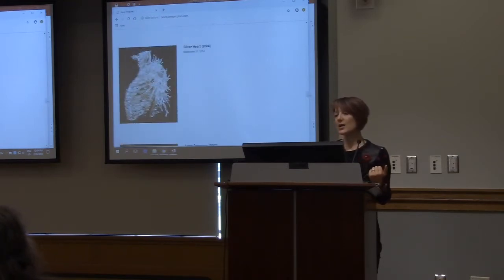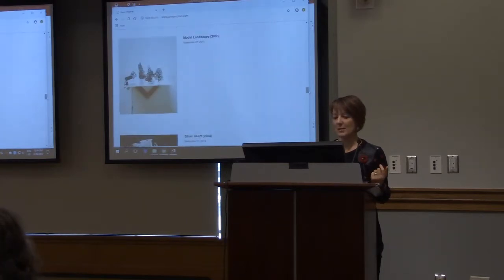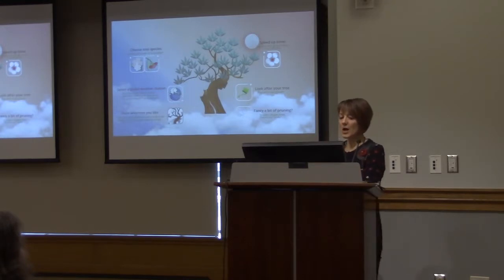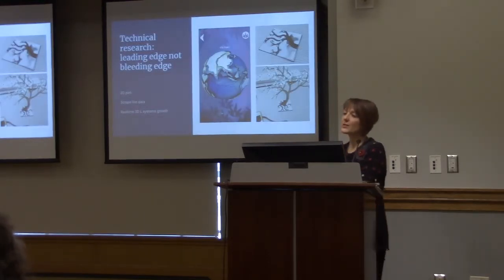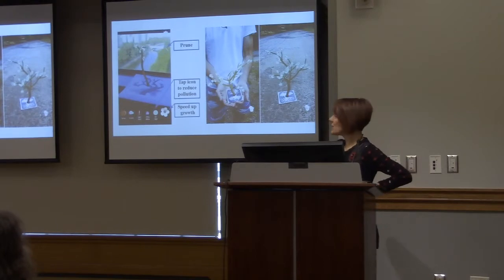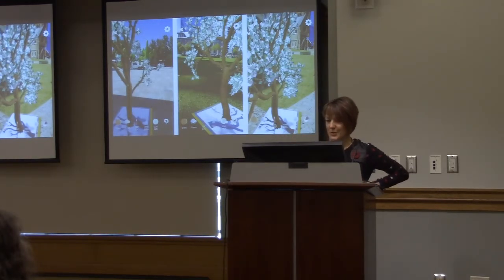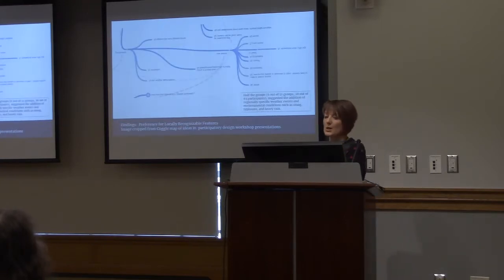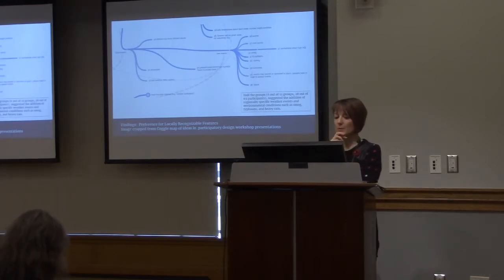2/26, Jane Prophet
Title: Augmented Reality 3D Trees Developed through Participatory Design Support Situated Sense-making of Scientific Data

Abstract

After a brief introduction to her collaborative research, Prophet will focus on one current project, Pocket Penjing. Cultivating public engagement in environmental issues is not simply a matter of educating and presenting factual data to citizens, it necessitates encouraging people to actively engage with, and articulate, these concerns to others in their own localities in a socially meaningful way.  We developed an app, Pocket Penjing, to grow simulated 3D trees from live environmental data displayed using augmented reality (AR). We tested the app via two studies with over 70 Chinese participants. The first, a user evaluation and design study, recommended new features. In the second, a focus group responded to the redesigned app which was delivered by a wizard-of-oz demonstration. Our findings point to the importance of 1) modeling local variants and 2) sharing AR trees with friends and family. Based on these findings, we argue that AR cultural artefacts that encourage citizen construction of culturally-relevant social spaces and interactions support richer, situated sense-making of data.

Bio

Visual artist, Jane Prophet, works across media and disciplines to produce apps, objects and installations, frequently combining traditional and computational media. Prophet’s papers position art in relation to contemporary debates about new media and mainstream art, feminist technoscience, artificial life and ubiquitous computing. Professor Prophet received a PhD in arts education from Warwick University in 1995. She has contributed widely to debates about art and computation, in particular, interdisciplinary collaboration. Her current research spans augmented reality, 3D print and projection mapping. She joined Stamps School of Arts & Design in July 2018 as their inaugural associate dean for Research